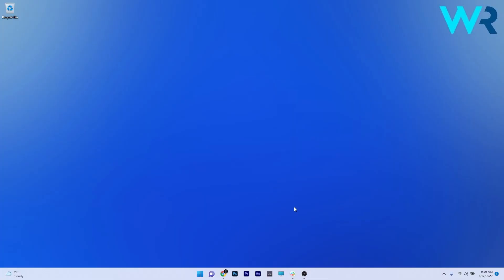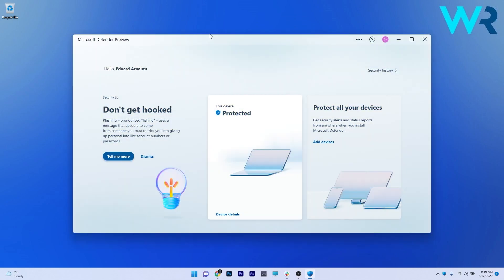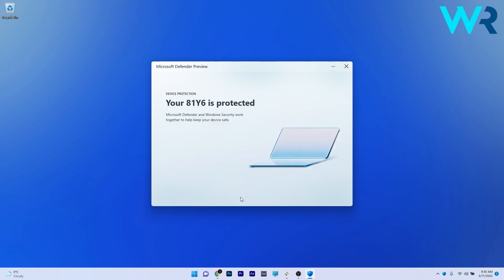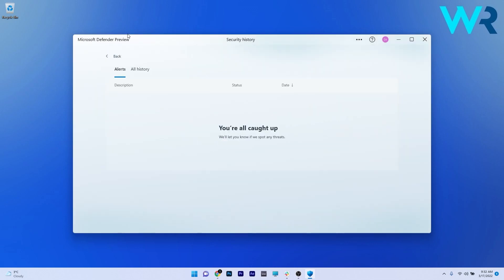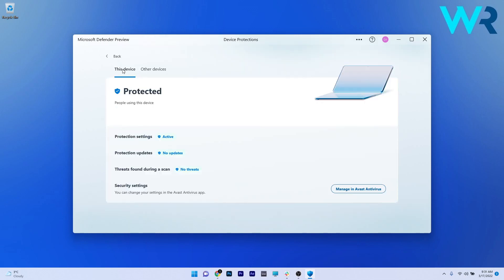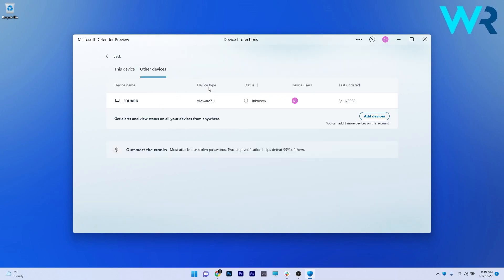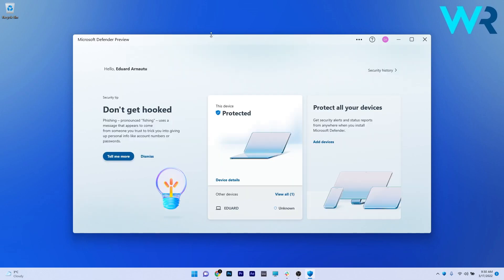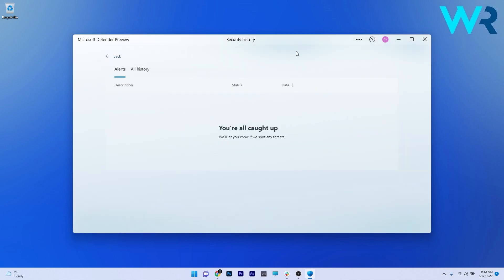The New Microsoft Defender App for Windows 11 is here - Is it Worth it?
| The New Microsoft Defender App for Windows 11 is here but Is it Worth it?
This review will cover the main elements of the new Defender app from Microsoft. It's up to you to decide if you want it on your PC.

0:00 - Intro
0:09 - Discussion